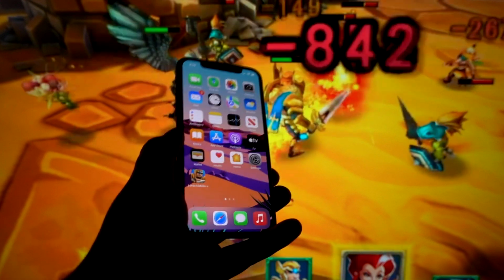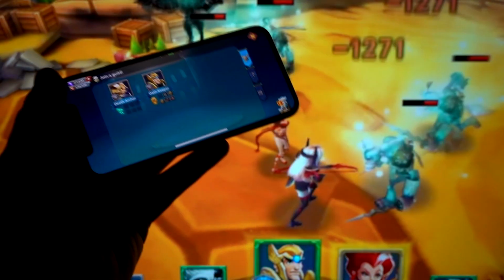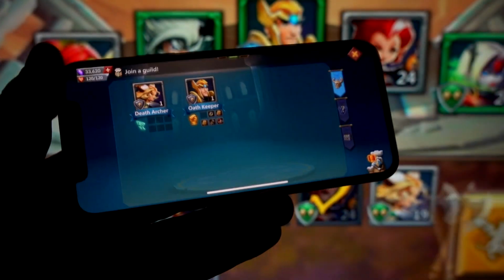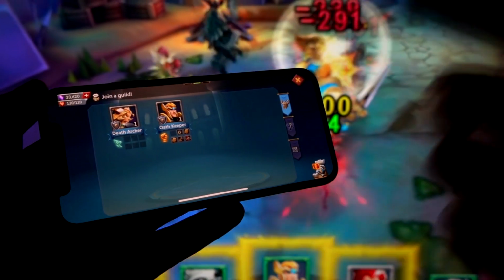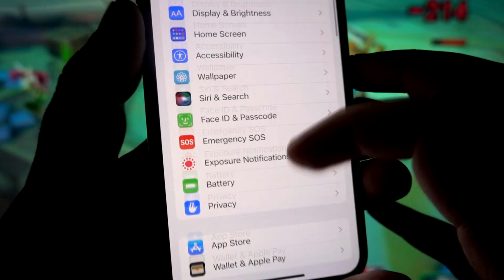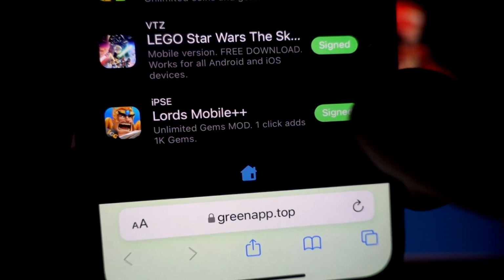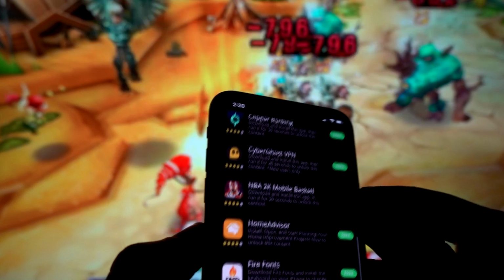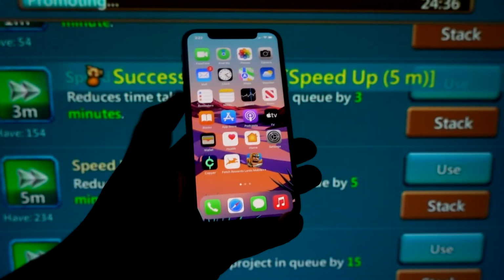Use Lords Mobile Glitch to Get Free Gems! I Got 50k Gems on Lords Mobile for FREE (2023 GUIDE)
Are you searching for Lords Mobile Mod? In the next few minutes, we are going to try an all-new Lords Mobile Cheats which I came across while browsing reddit in search of unlimited Gems. We will be testing using the Cheats using iOS without jailbreak or anything like that Stay until the end to see whether the Lords Mobile mod actually worked.

The game combines role-playing, real-time strategy and city-building mechanics. Its gameplay consists of several game modes, the most notable of which are PVP-battles. Players develop their own base and build an army in order to attack enemy bases, destroy them, seize resources and capture enemy leaders.